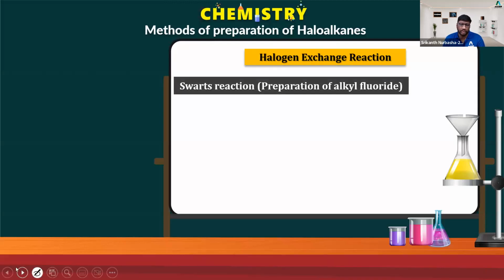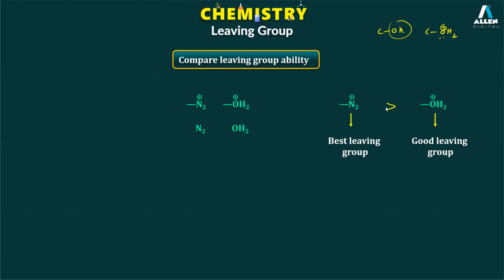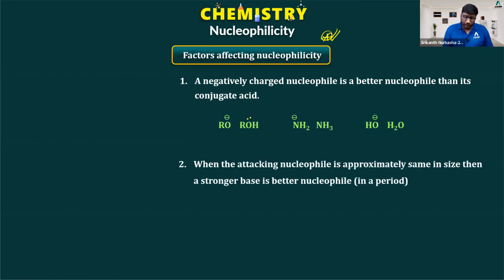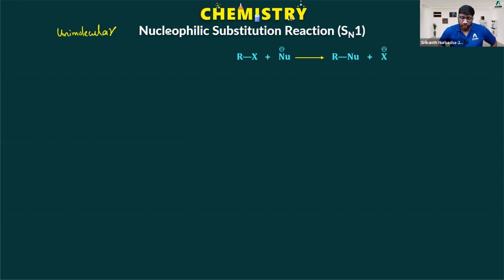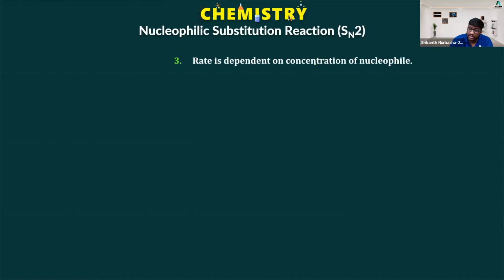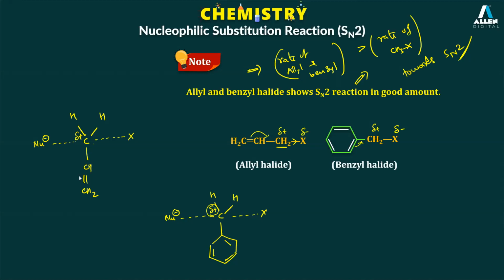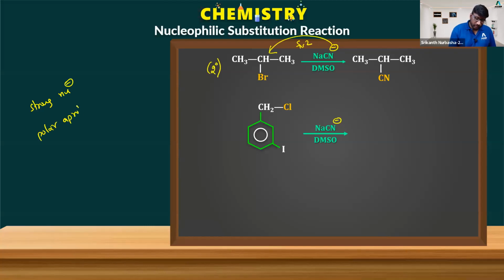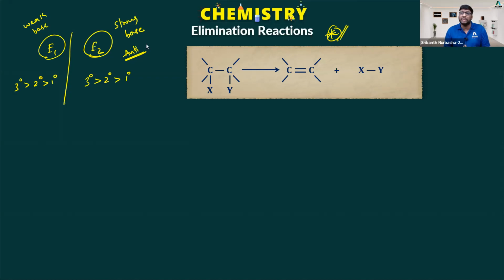HALOALKANE [23 JAN 2023]